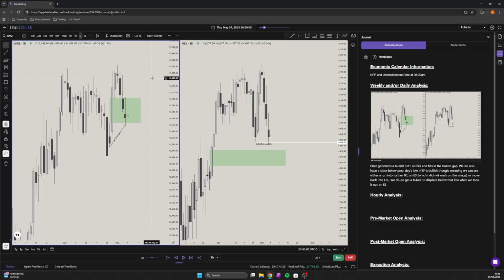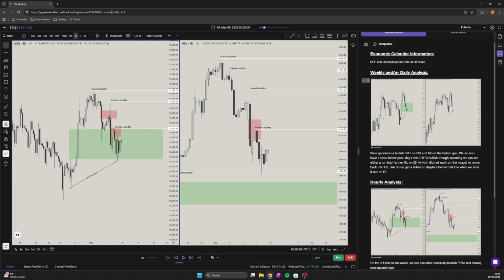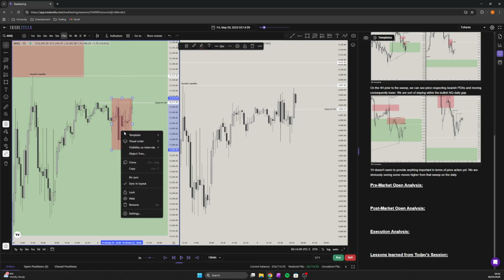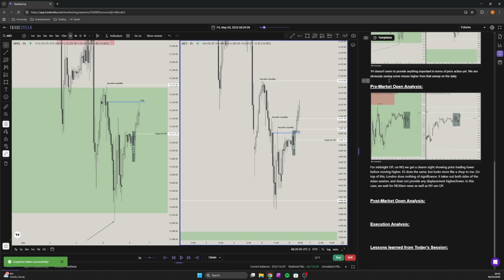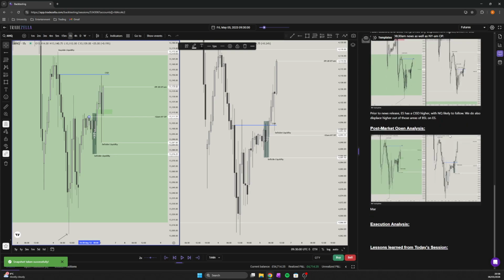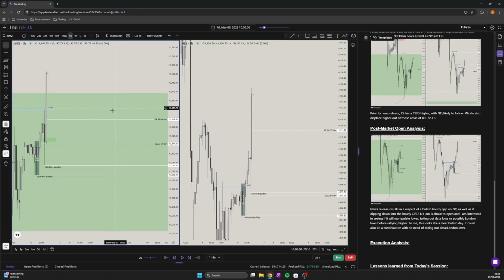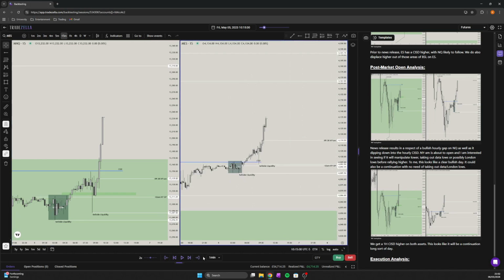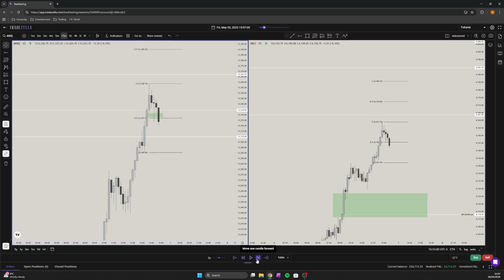Backtest w/ Me! #12 (06-03-2026)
Let me know if I missed a possible entry on this backtesting session!